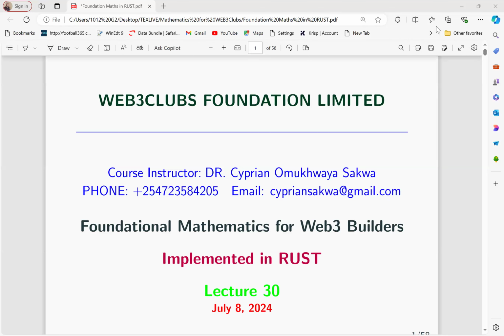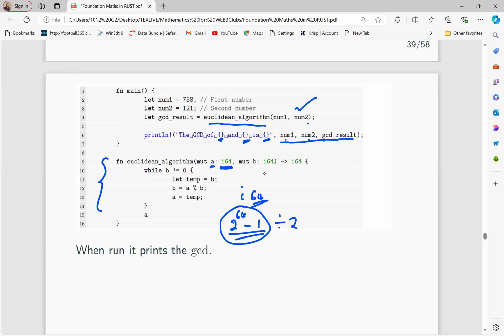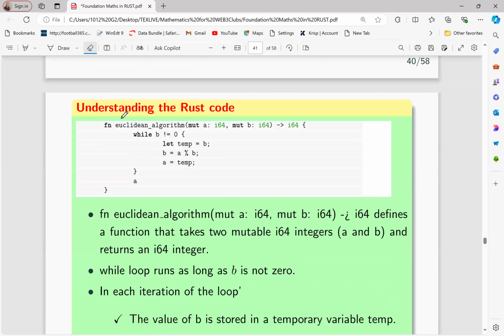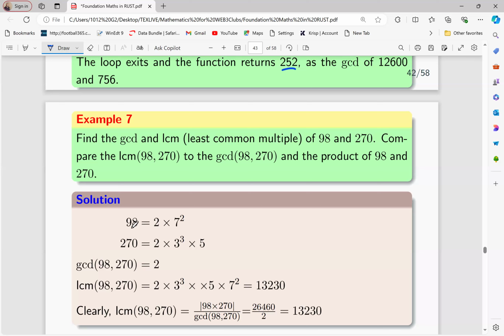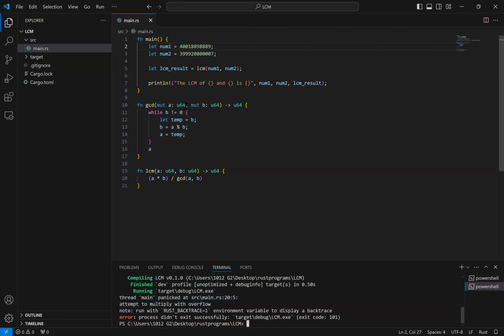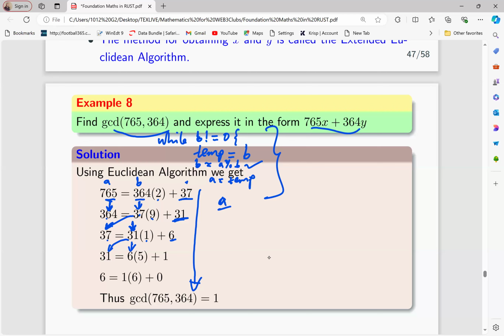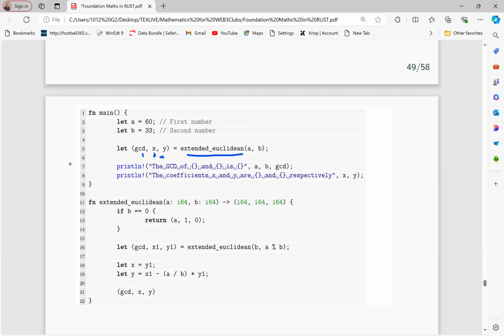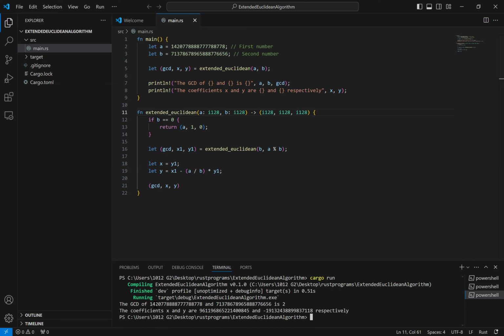Lecture 30 - Rust Implementation Of Euclidean And Extended Euclidean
X/Twitter: @web3clubs